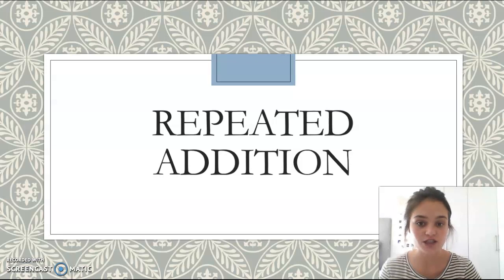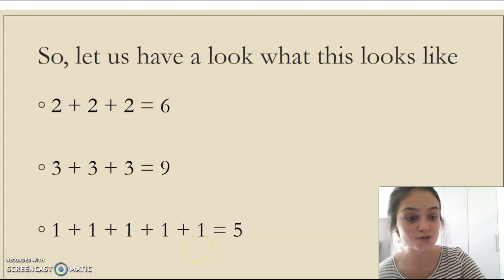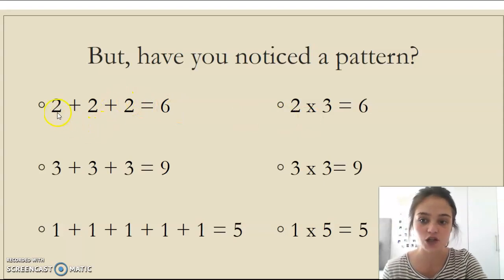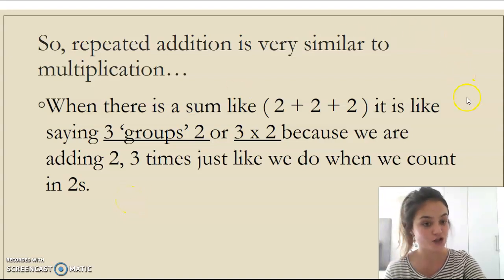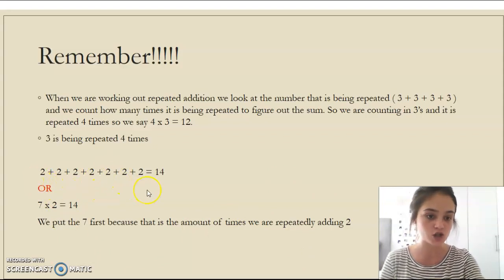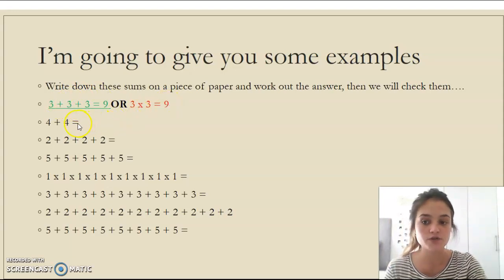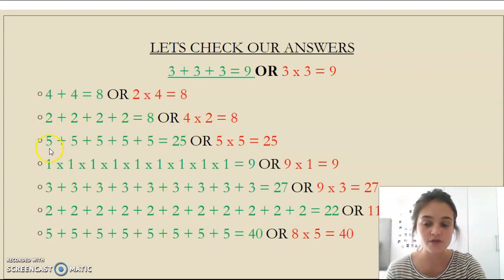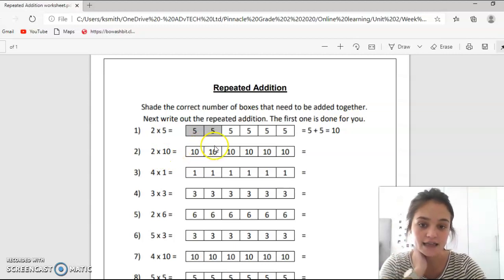Mathematics repeated addition